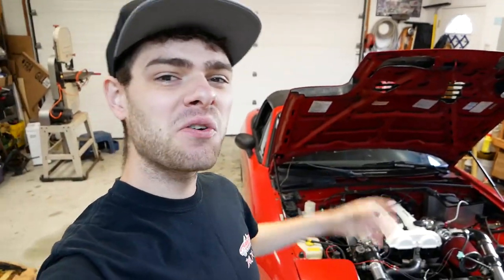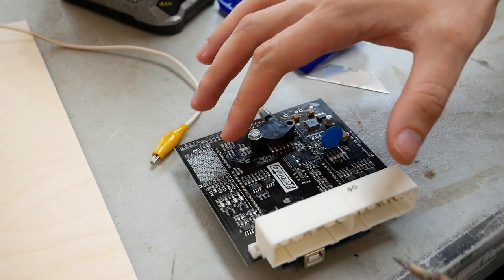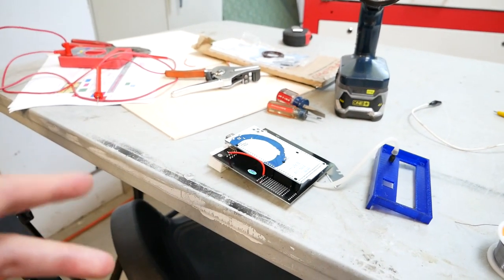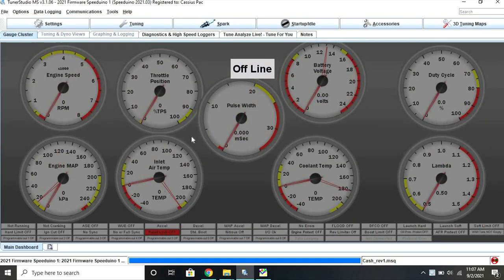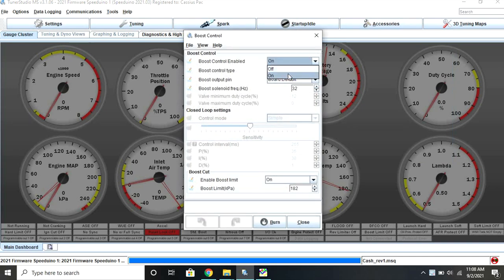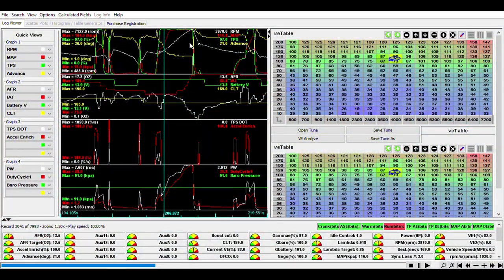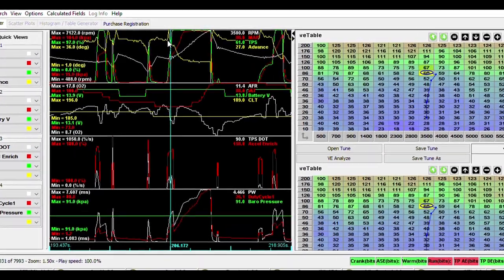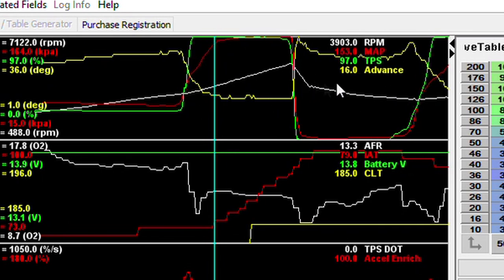Electronic Boost Control: Wiring, Settings, and Results [Speeduino and Megasquirt]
In this video I show you how to wire in an electronic boost controller into a car with a standalone ECU, specifically a Speeduino, SpeedyEFI, or a Megasquirt. I go through how to wire in your boost control valve, how to set it up in tuner studio, as well as the differences between Open and Closed loop boost control, and I show some data logs to analyze the results.

Timestamps:
0:00 Intro
0:56 ECU Wiring and Hardware
3:19 Controller Setup
5:26 ECU Settings
9:10 Real Testing